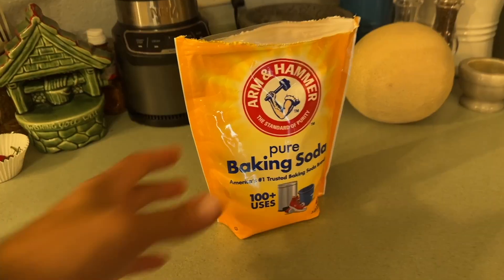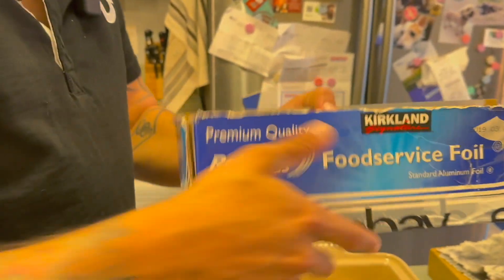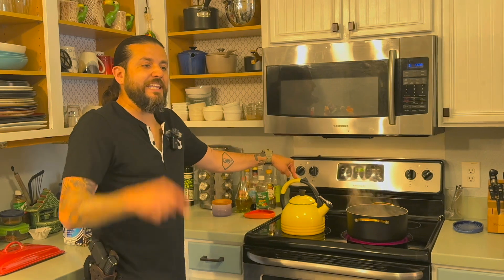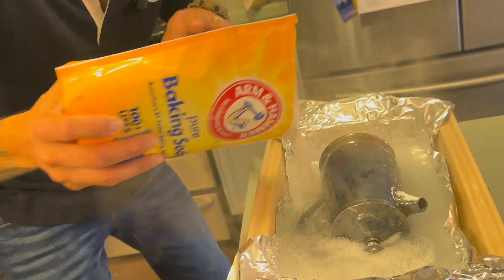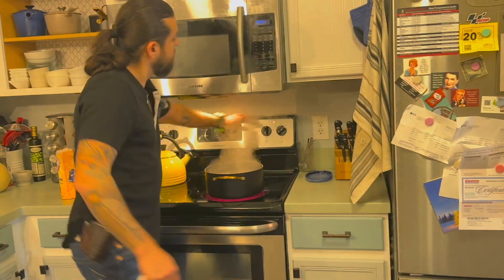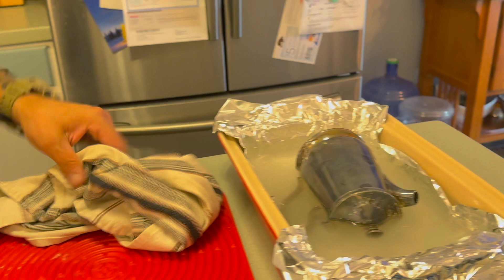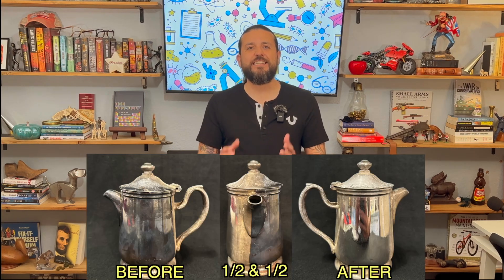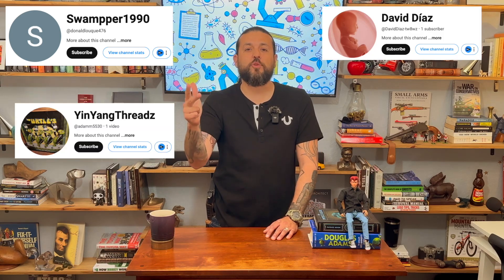How To Clean Silver Jewelry or Silver Plate Naturally for Resale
In this video, I'll show you an easy, natural method to clean tarnished silver using just aluminum foil, baking soda, and boiling water. Learn the science behind why silver tarnishes and how this cool electrochemical trick can restore its shine.

Plus, I'll explain the process step-by-step so you can tackle that death pile of silver in no time. Watch the transformation and get your silver looking brand new without harsh chemicals.
PRODUCTS Referenced in the video

Boos Block
TOOLS that help run my business:

8x6x4 Shipping boxes for hats
Phone Lanyard
Photo Booth 32x32
Thermal Printer
Cotton Gloves for photos
Shipping Scale up to 110 lbs
Apple iPad 9th Gen
iPad Stand
Shrink Wrap Roll for Sealer
Shrink Wrap Heat Sealer
Heat Gun
Power Strips 2 Pack
4 Connector Charging Cable
Poly Mailers
Shipping Tape (Thicker)
All Purpose Tape
Heavy Tape Dispenser
Scotty Peeler w/ Metal Blade for Tough Jobs
Shrink Stretch Wrap with Wand